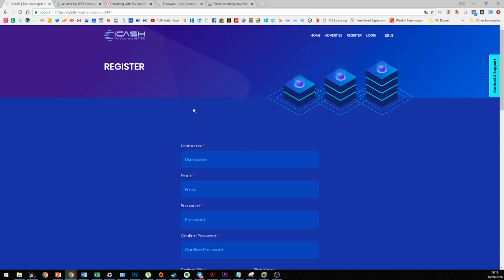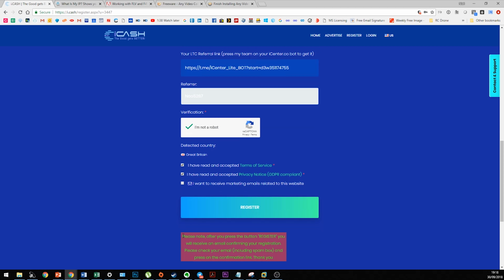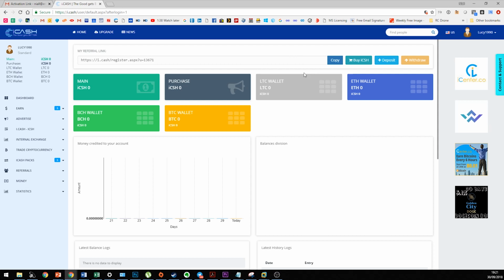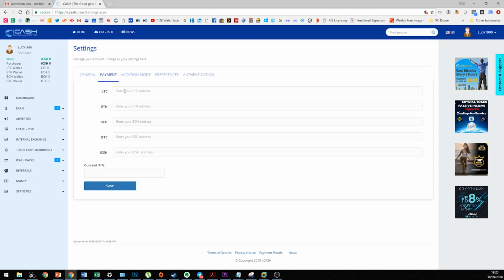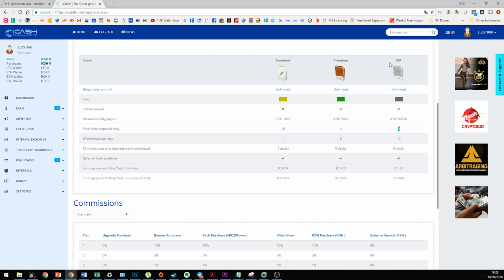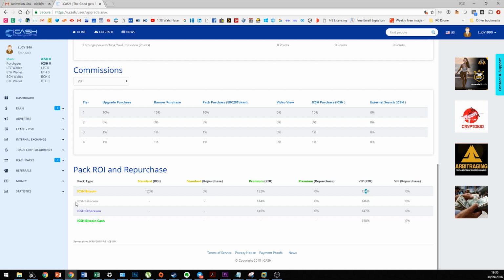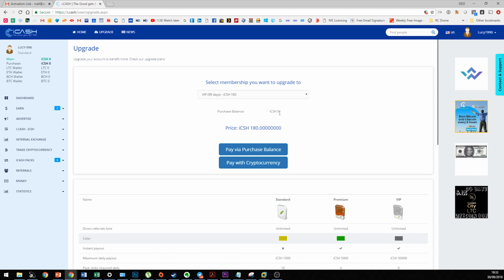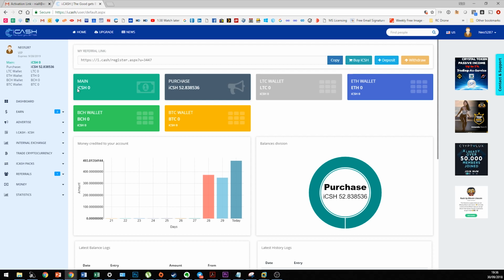iCash Getting Started Registration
In this first iCash video we look at the process of registering a new account and the basics:
 - Referal links for registration
 - Email verifcation (checking spam)
 - Never use same internet connection for registering two accounts
 - Account types/upgrades/benefits and differences